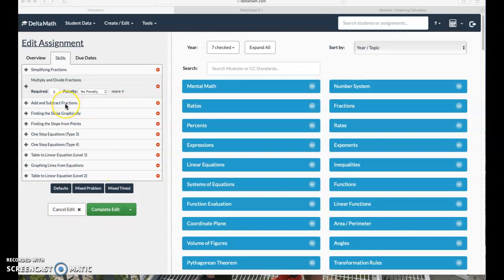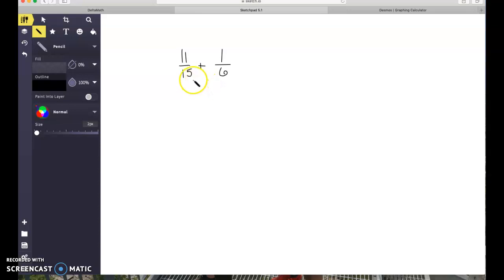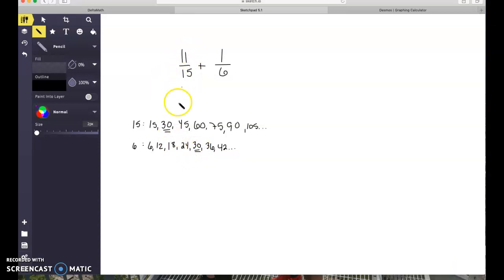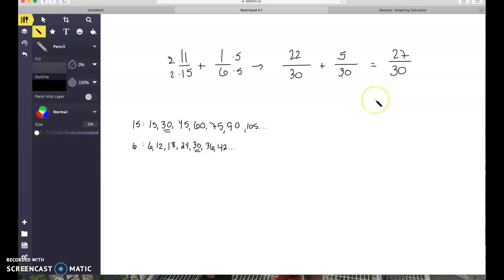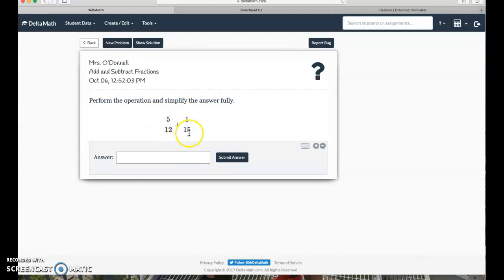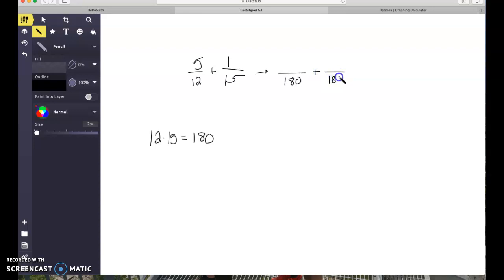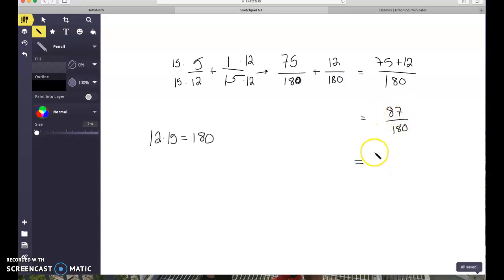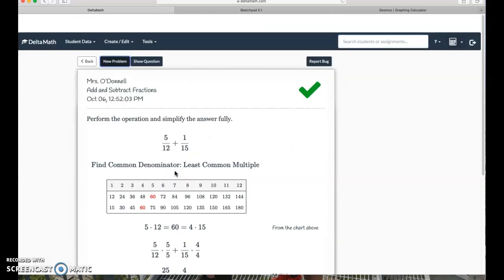Add and Subtract Fractions